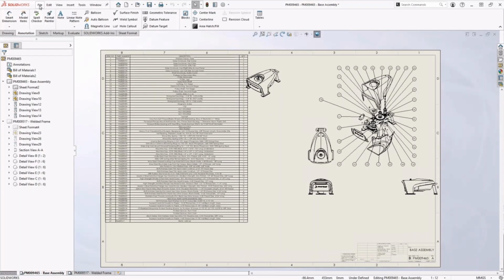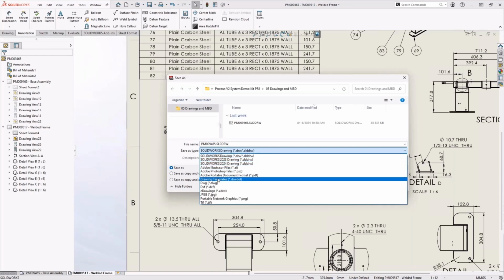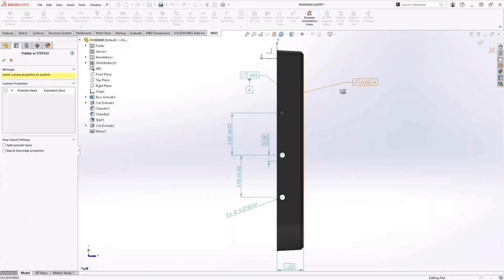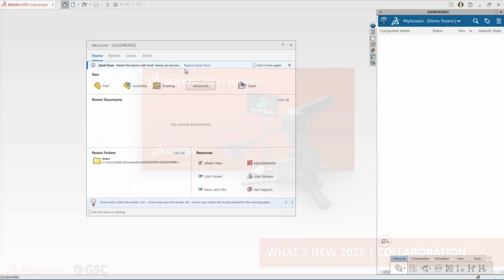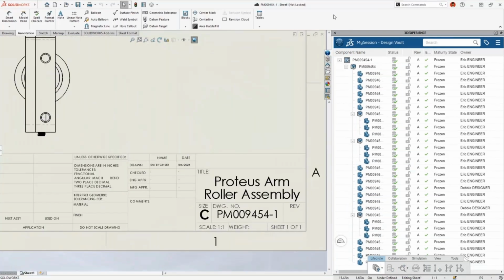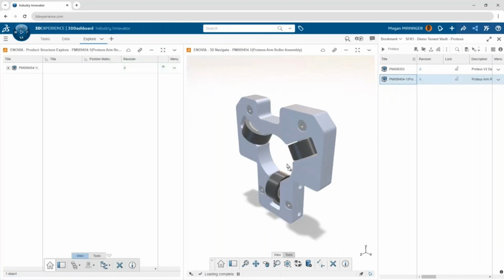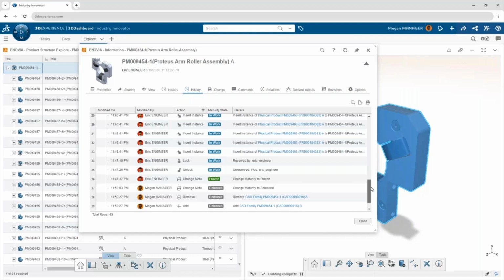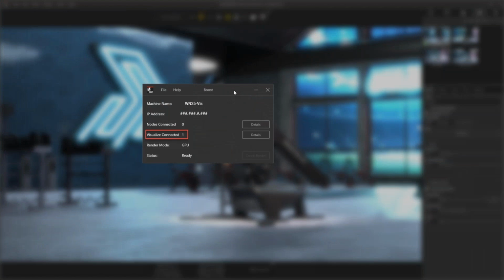What's New in SOLIDWORKS 2025: Documentation